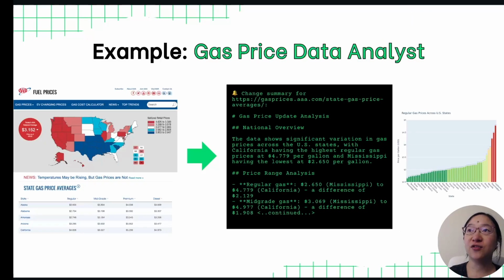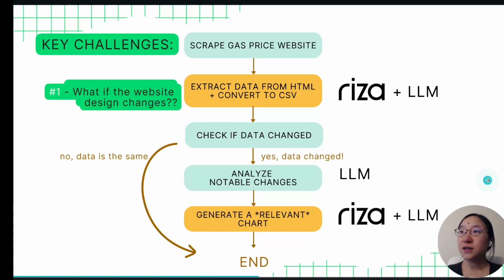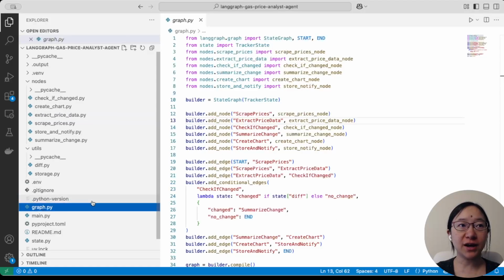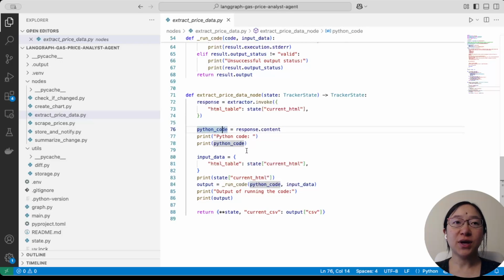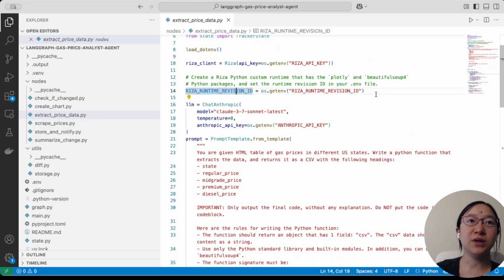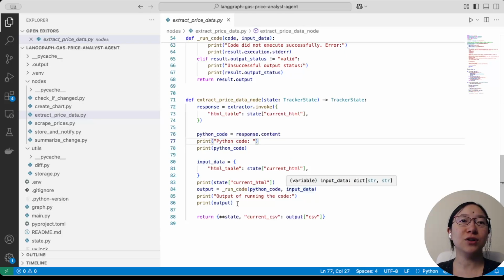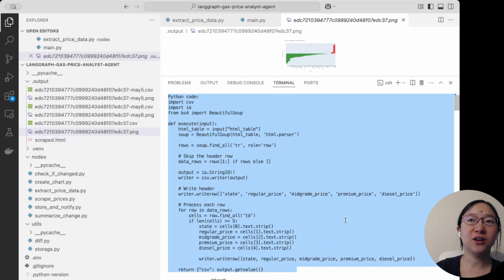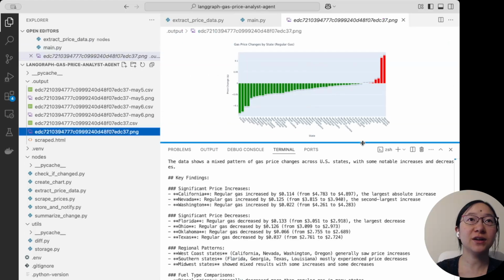Build reliable AI agents for web scraping + data analysis - LangGraph, Browserbase, Riza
Learn the principals of building adaptable, reliable AI agents. We walk through an example AI agent that does web scraping, data analysis, and data visualization. This agent uses Riza, LangGraph & Browserbase.